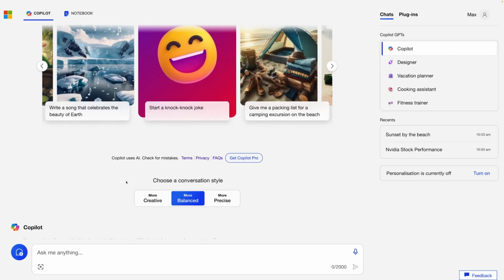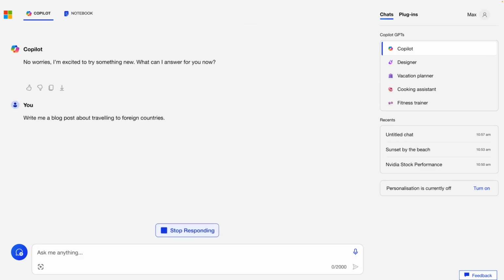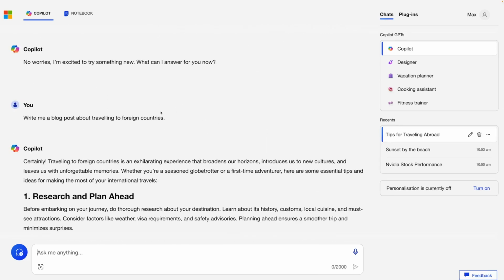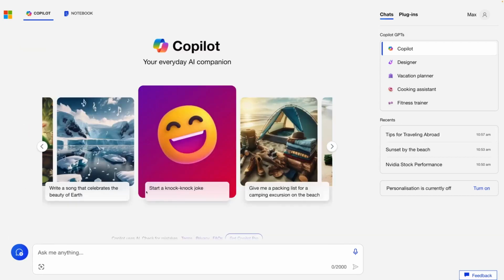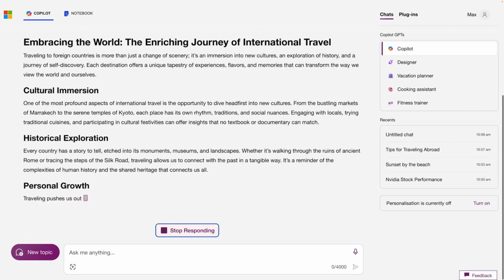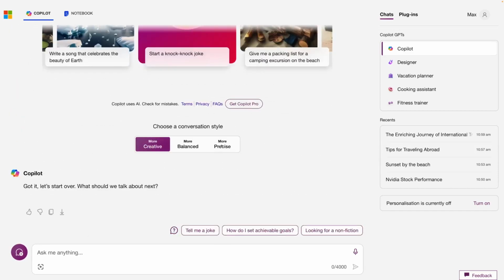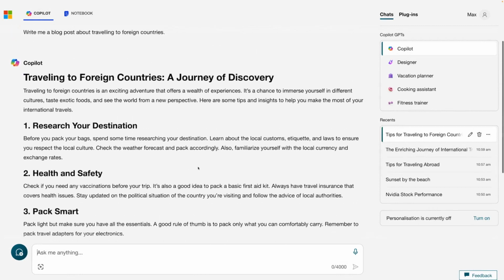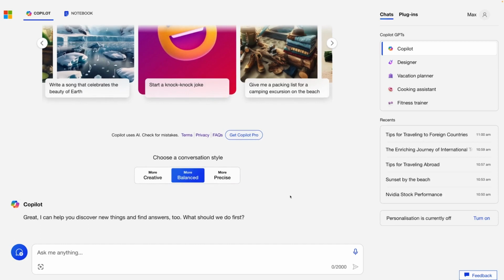032 Microsoft Copilot Conversation Styles 694K